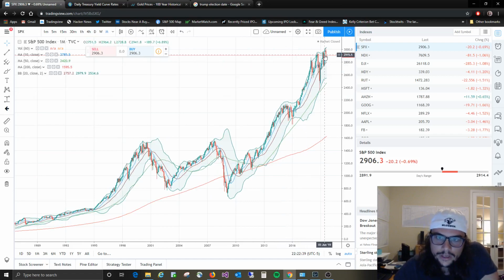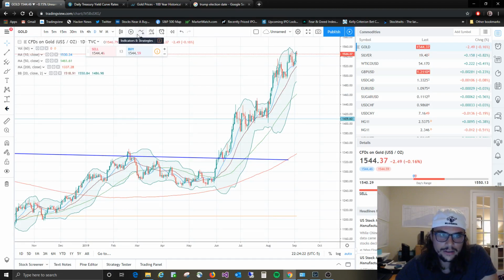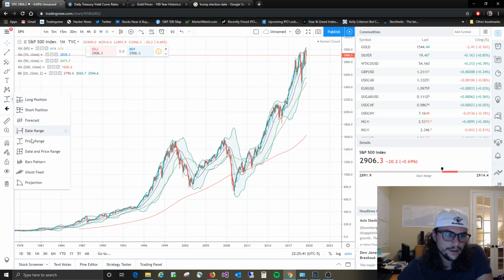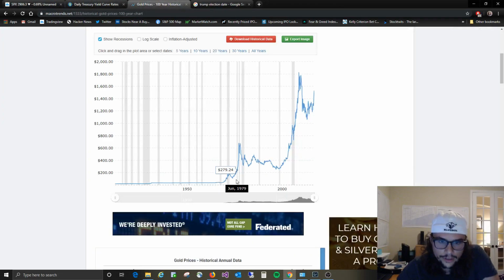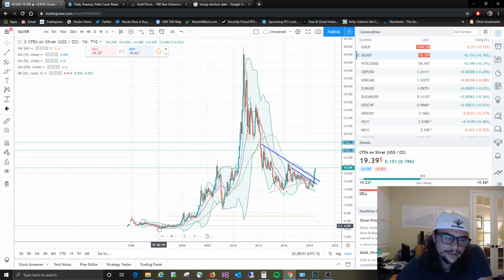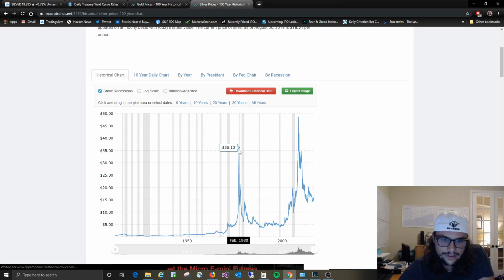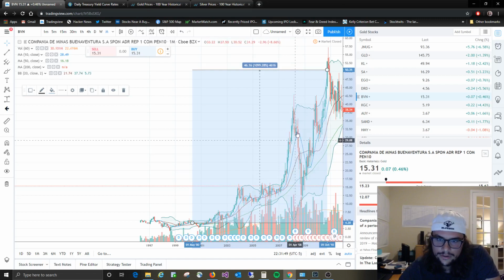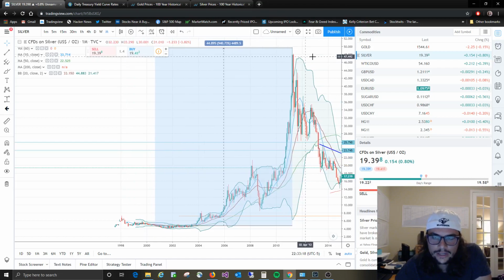When to buy Gold and Silver and Sell Stocks || Should you buy Gold?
Gold and Silver perform well when stocks do not. Here's how to know when to buy one and sell some of the other.

Previous video on how to predict a stock market recession, and when stocks will go sideways for a long time.

Bitcoin: 1C4hjeHPXYRASUiWZEBMqTeGpUb4Ginwwq
Ethereum: 0x7aB51a2a7a67e00cd31c1Fa24621eEEaaCbDa0aD
Xrp: rHaWQdayZJeJgTbZ3hoWK3VvWq7kdL8Eqz
Bitcoin Cash: qp83tfp4wczn6nxthdzrcuk35nnpepjerscqw3ru7g
Litecoin: LUxSZ9TVPVRPmGnNNWrGanEz16y2zAQtuq
BNB: bnb1yjcwwhprxq8rv3vhkgtg7he476zzz3cvzlufyj
EOS: lyqqk2otwcnv